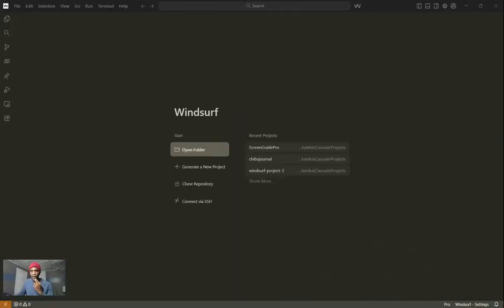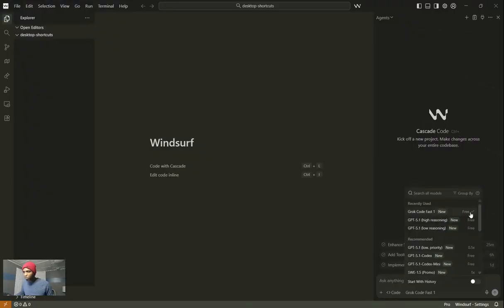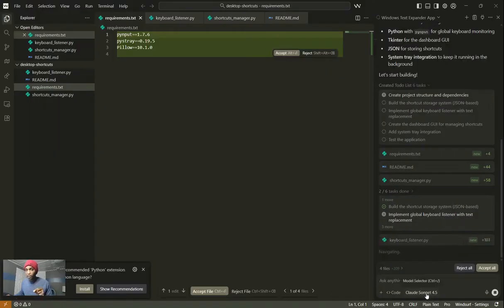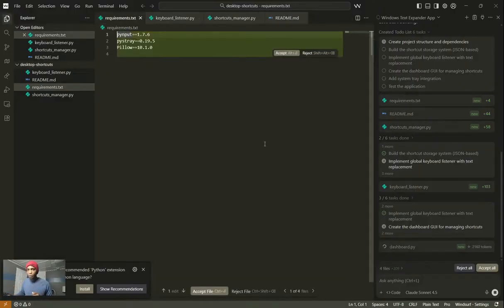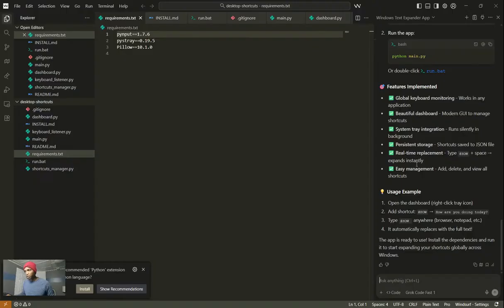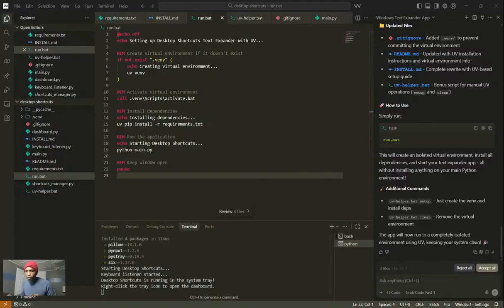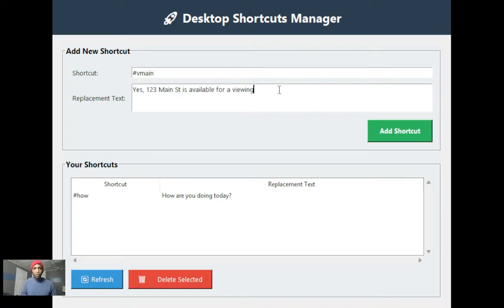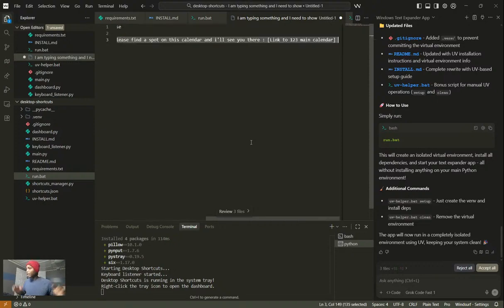Unlimited Vibe Coding?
Learn how to build AI apps on your desktop FAST 💻 with this exciting tutorial on Vibe Coding! Watch as we create a powerful shortcut manager that transforms your workflow using free AI models like Grok, GPT, and Claude. See the entire process from designing an app that runs locally to real-time testing with text replacement shortcuts. No credits? No problem! Discover the techniques to leverage unlimited AI tools for rapid desktop app development while keeping your data secure. Perfect for coders or anyone eager to dive into the world of AI-powered productivity. Don’t miss out—join the fun and start Vibe Coding today!

CHAPTERS:
00:00 - Intro
02:33 - Using Winserve
05:24 - Starting the App
06:37 - Using Claude AI
08:27 - Using Grok Fast
09:53 - Using Grok AI
10:48 - It Works!
17:00 - What Do You Want to See Next?
17:47 - Have a Wonderful Day